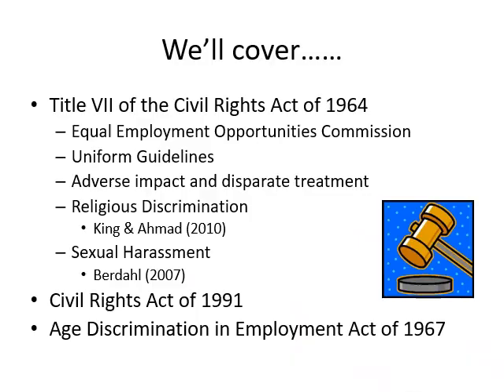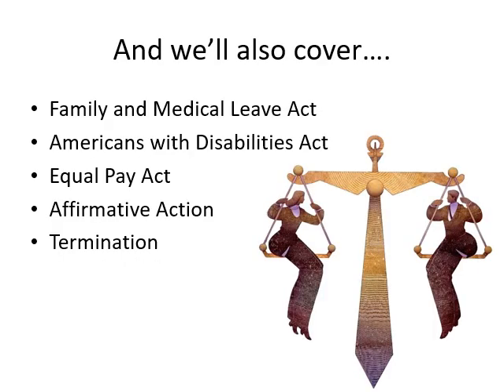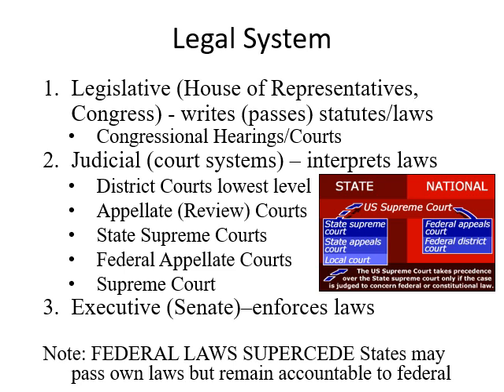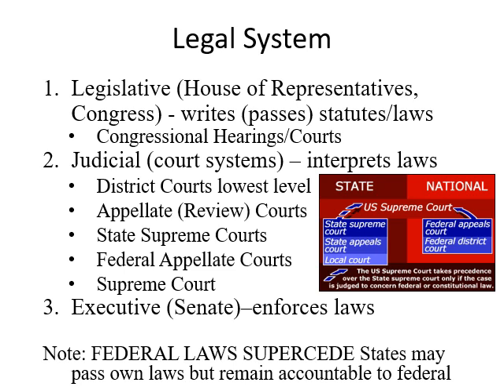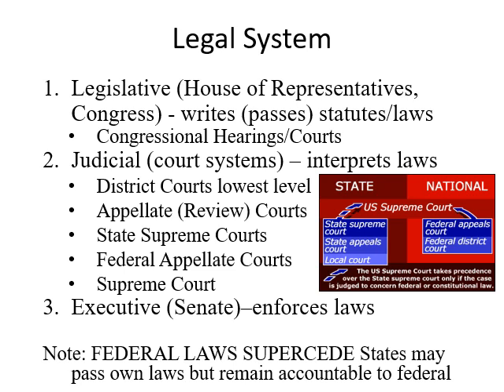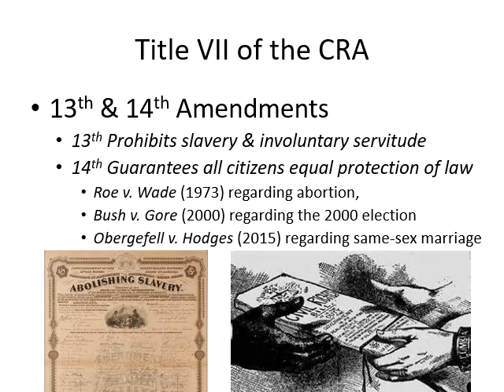2 Legal Issues Video 1